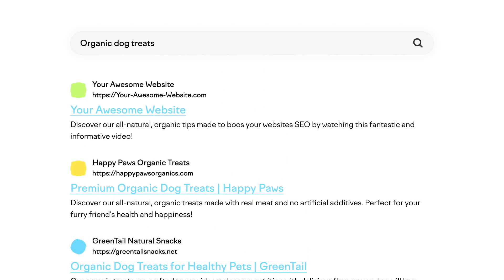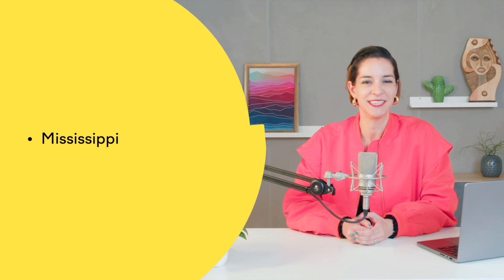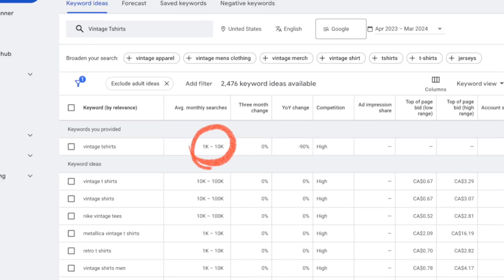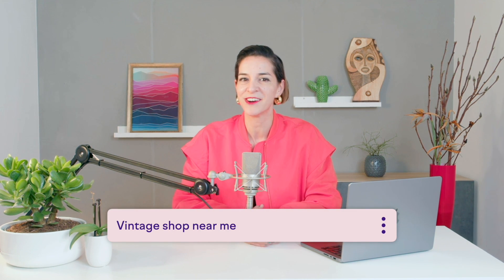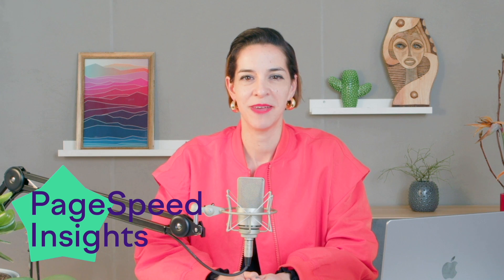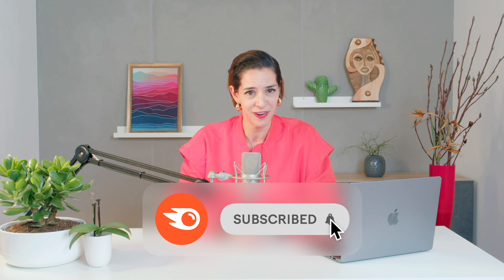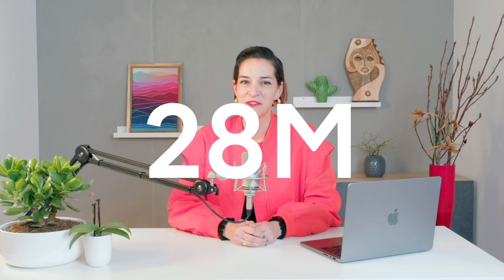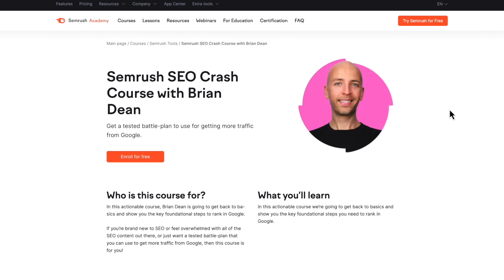Free Google SEO Tools (Use these to RANK on Google)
Ready to dominate the top of Google search results? In this video, we're diving into how to make that happen with 7 free Google SEO tools. 🚀Learn how to rank on the first page with these SEO tips ▶︎

Being at the top in Google searches may change a business, and the best part is, that it is possible to do so by free tools!!. In this video, the seven most powerful Google SEO tools such as Google Trends identifying search patterns, Google Keyword Planner which encompasses the feature of digging deep into keywords, and Google Business Profile closely resembling local SEO optimization shall be revealed. All these tools have got actionable insights to target the definite audience and gain high ground without spending a single dime. Whether it is the case of optimizing your website speed using PageSpeed Insights or managing your whole site's performance from Google Search Console, all of them cover fully the above approach of SEO.

The balance of on-page, technical, and off-page SEO will also be covered in the video in terms of becoming successful generally. You'll learn how backlinks signal authority, why regular keyword tracking is important, and how Google Analytics ties everything together. These tools not only save time but also keep small businesses and marketers at the forefront against the rapidly changing digital landscape. So make use of these tools today and optimize your quest for better SEO, as well as give a watch to your rank rise!

Wanna skip around? Here you go:
00:00 Rank at the top of Google for free
00:50 Google Trends
02:01 Google Keyword Planner
02:55 Google Business Profile
04:46 PageSpeed Insights
04:57 Mobile Friendly Test
05:14 Google Search Console
06:25 Google Analytics
07:03 Honest opinion of these tools

KEEP IN TOUCH!